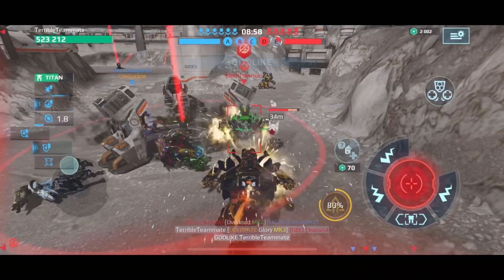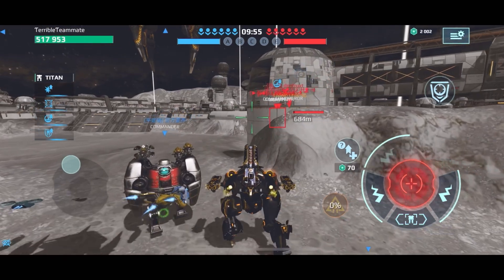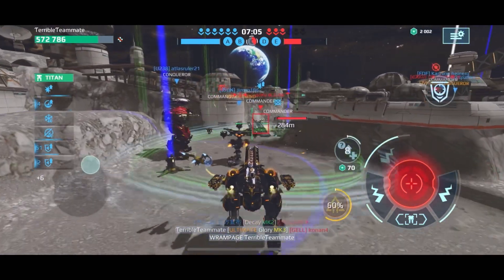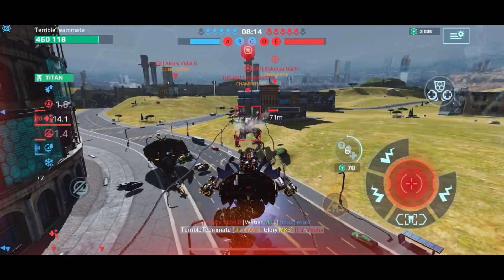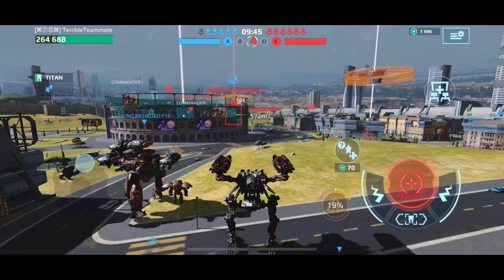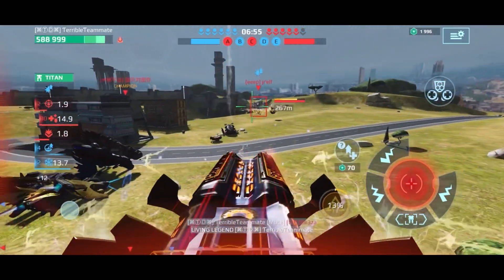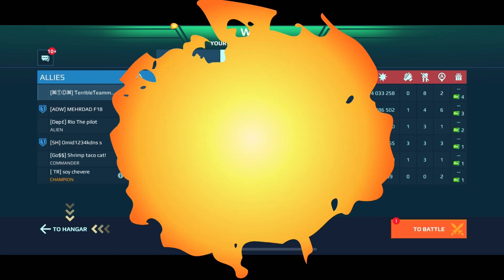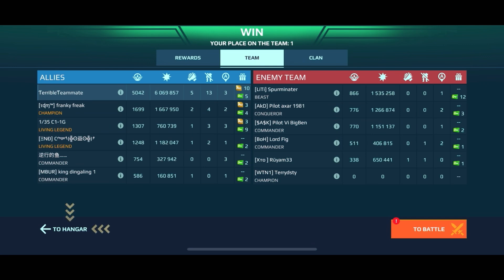🔥 Insta Win Builds [WR] Ultimate Fenrir & Glory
💥 DOWNLOAD WR from the App Store💥 Click for Free Prize

Martian X Discord

Dashboard | Spring

iOS / U5CK0S
Android  / CJ3OYD

Intro:
Halcyon - Runaway